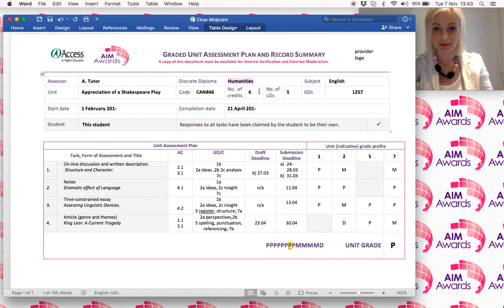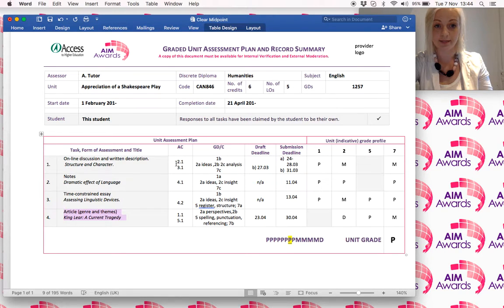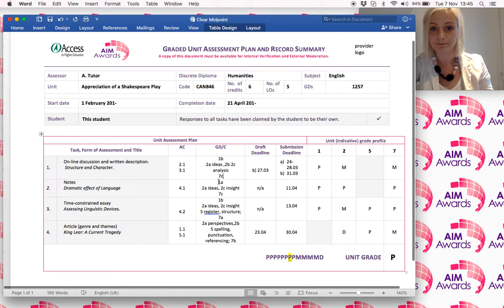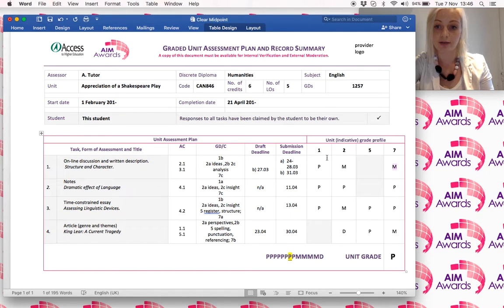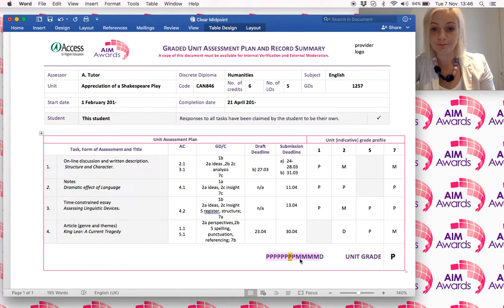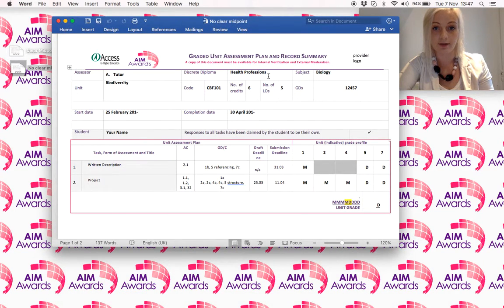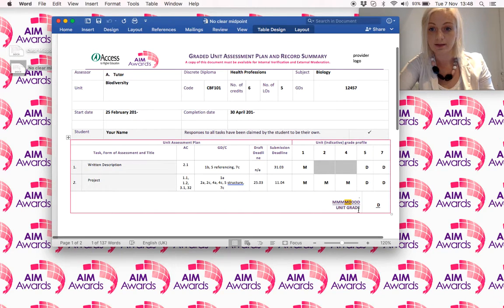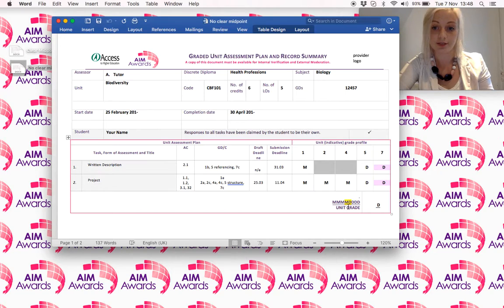How overall Access to HE unit grade is arrived at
A short guide for AIM Awards Access to HE students to explain how the overall grade on a graded unit is arrived at.